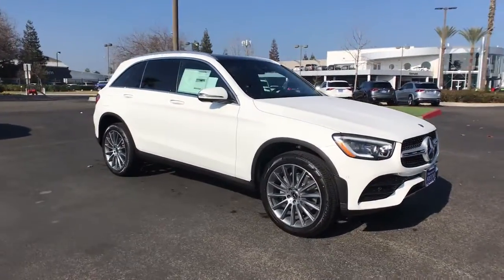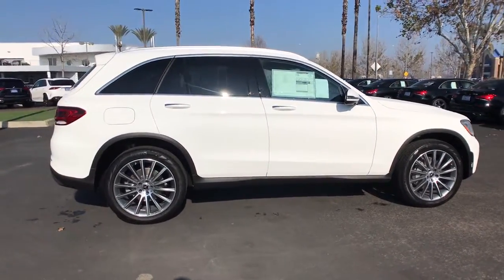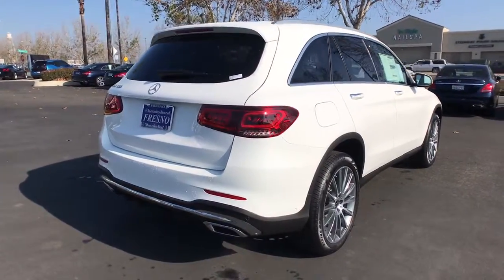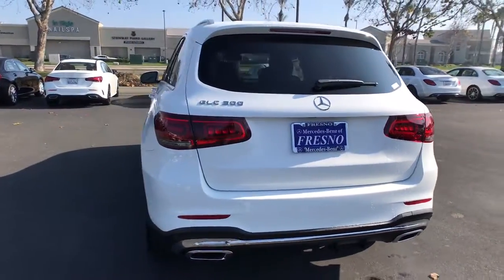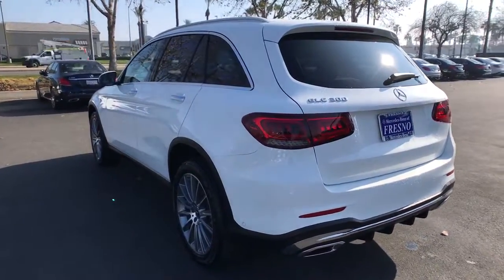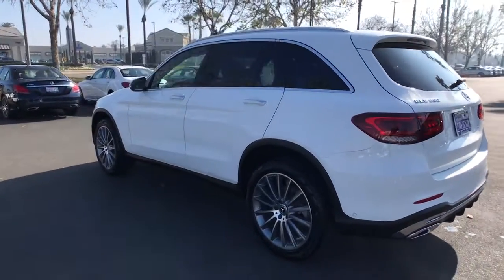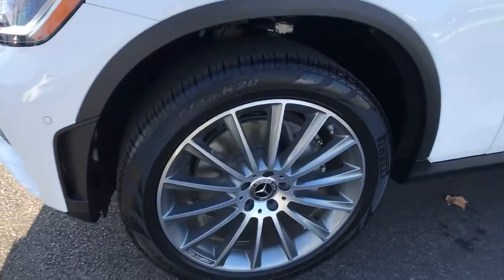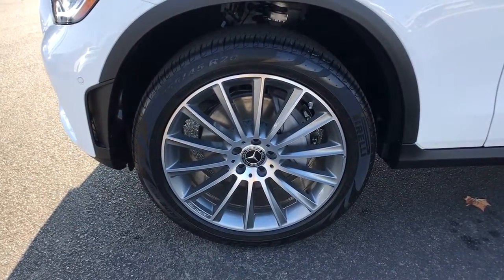2021 Mercedes-Benz GLC Fresno, Clovis, Bakersfield, Modesto, Turlock CA MV322253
Polar White New 2021 Mercedes-Benz GLC available in Fresno, California at Mercedes-Benz of Fresno. Servicing the Clovis, Bakersfield, Modesto, Turlock, CA area.
2021 Mercedes-Benz GLC GLC 300 - Stock#: MV322253 - VIN#: W1N0G8DB5MV322253

7055 N. Palm Ave

4D Sport Utility Polar White 2021 Mercedes-Benz 9-Speed Automatic GLC